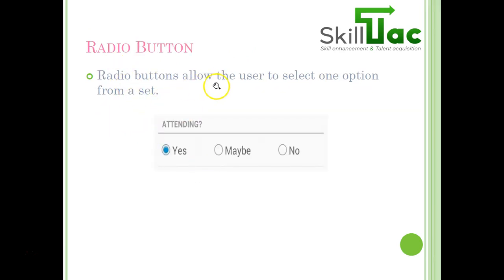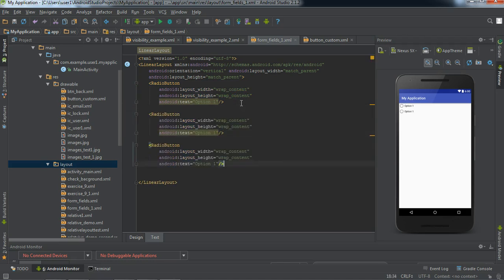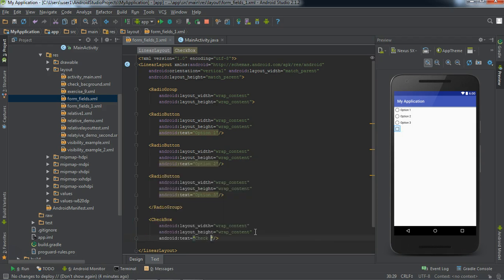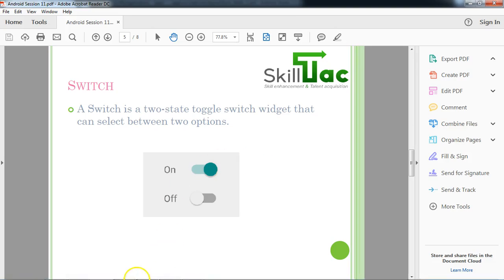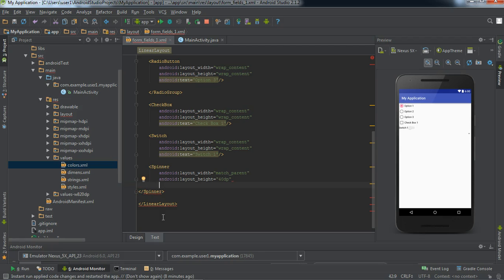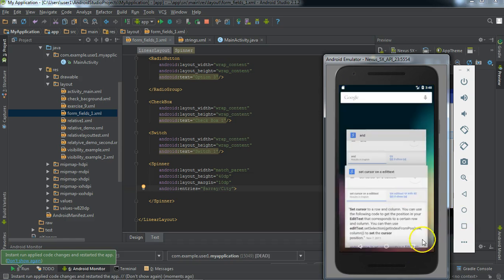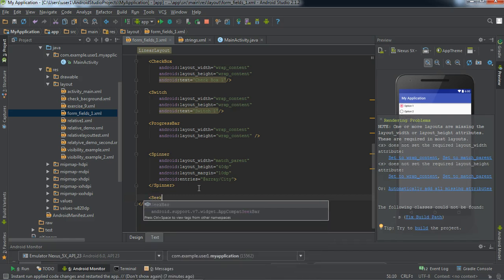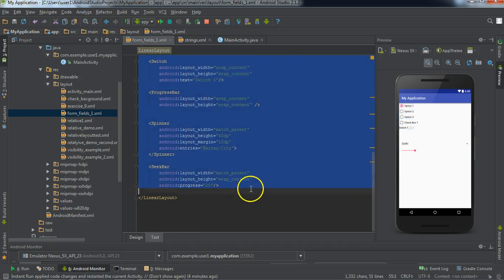Android Applications Development Chapter 11 | English | Android Tutorial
Toggle views, Dropdown, Seekbar and Progress Bars
The Content are completely in English Language